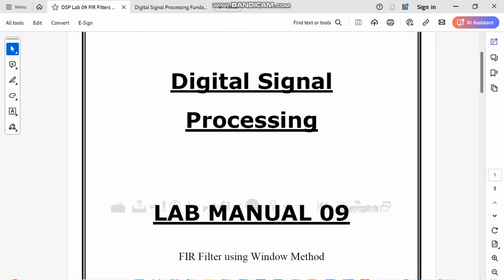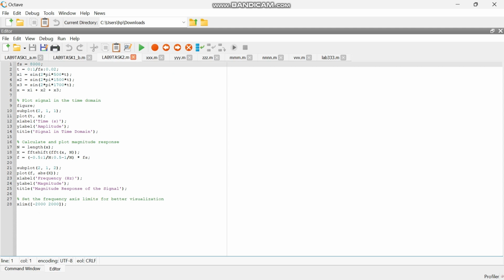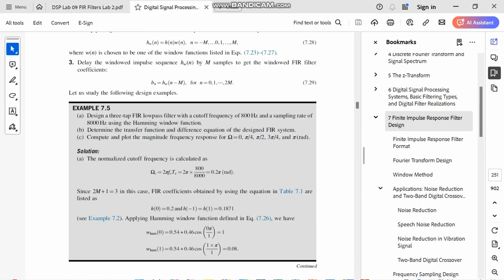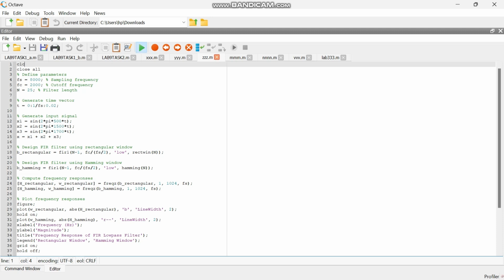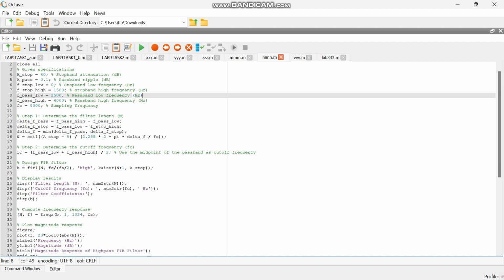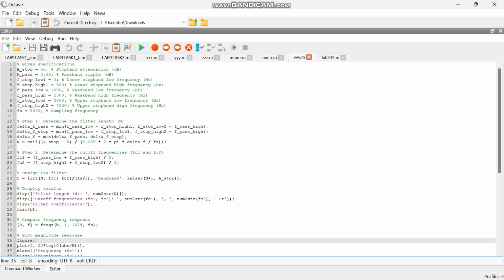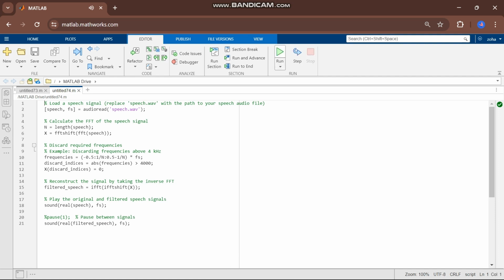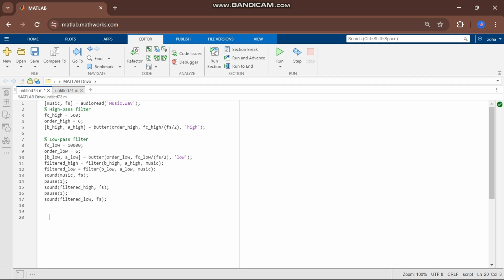DIGITAL SIGNAL PROCESSING LAB#9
UNIVERSITY OF ENGINEERING AND TECHNOLOGY, TAXILA
DSP
SIGNAL PROCESSING